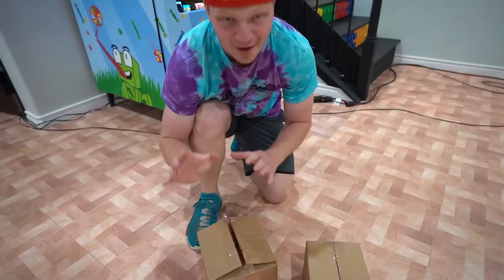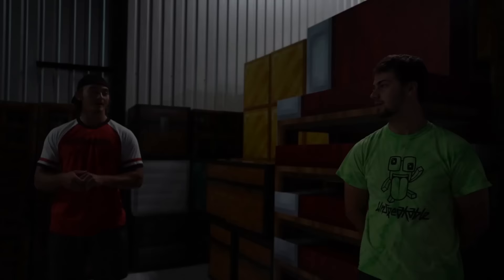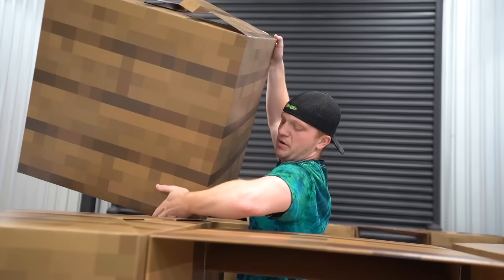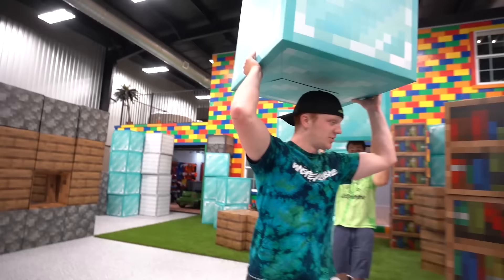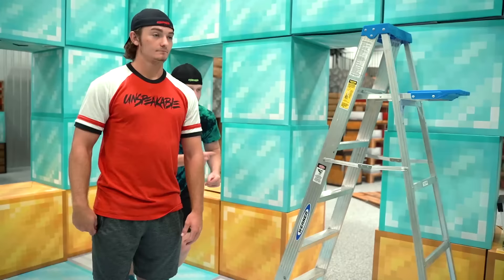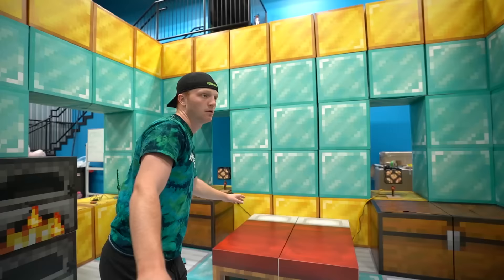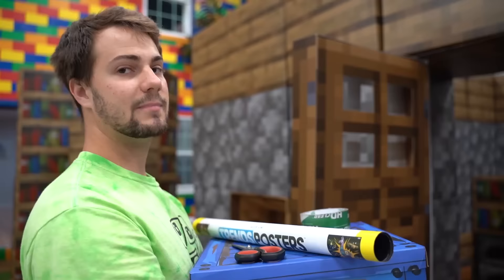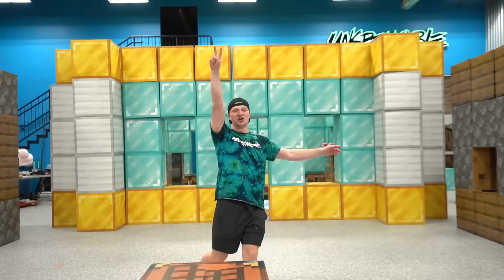I Made A REAL Minecraft CITY!